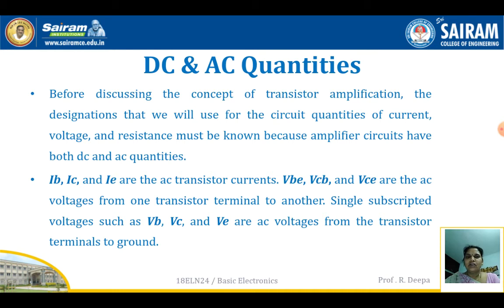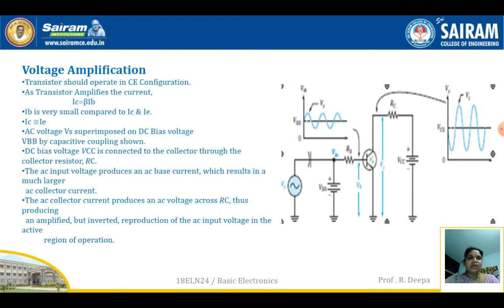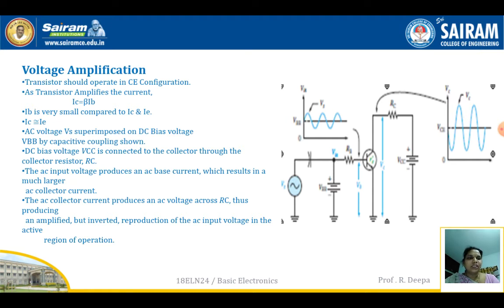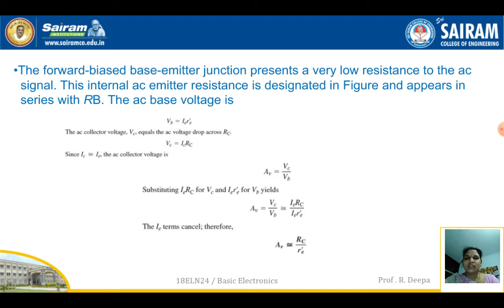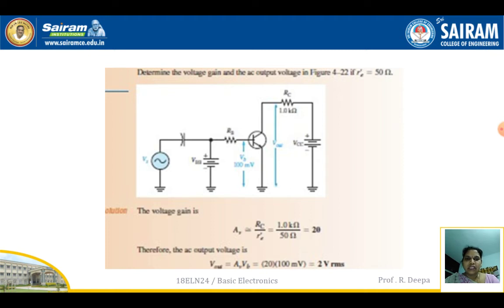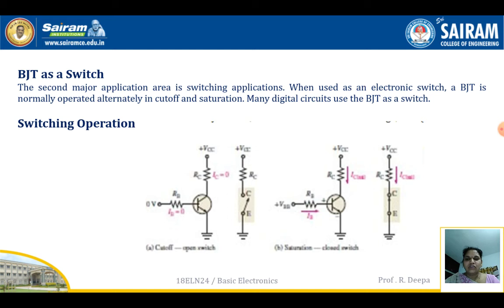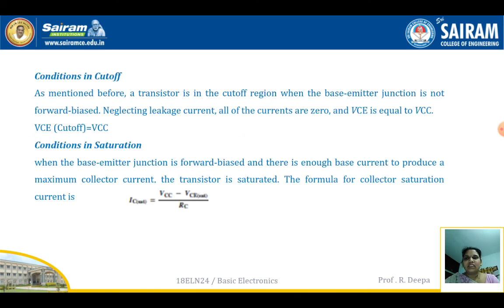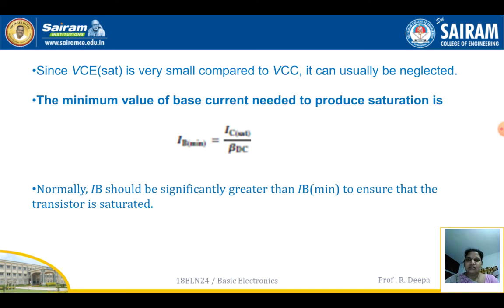Lecturevideo_18ELN24_Module4_BjtasAmplifier_R.Deepa